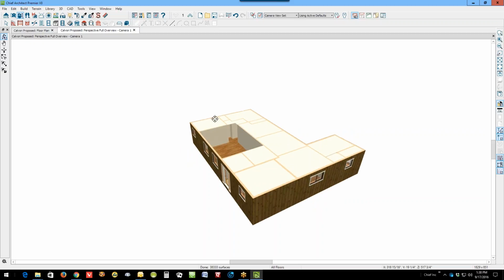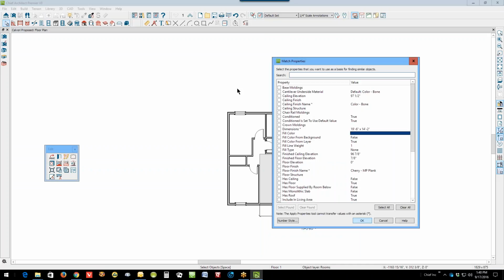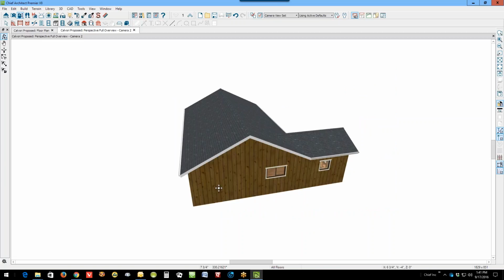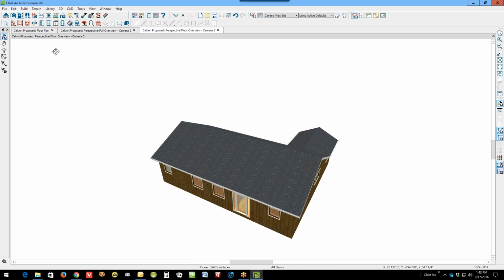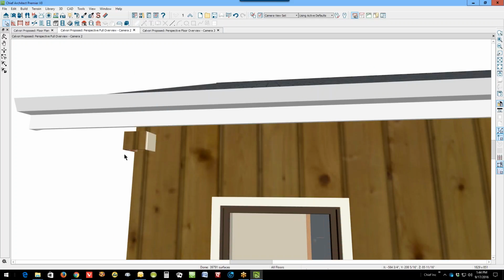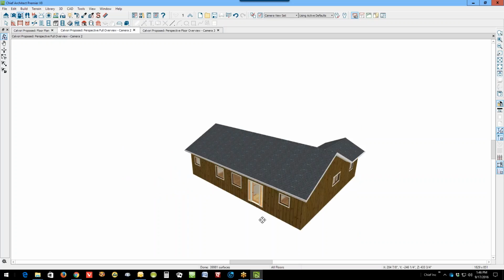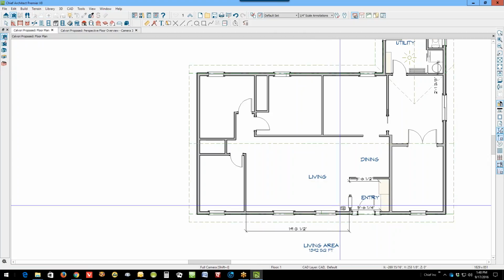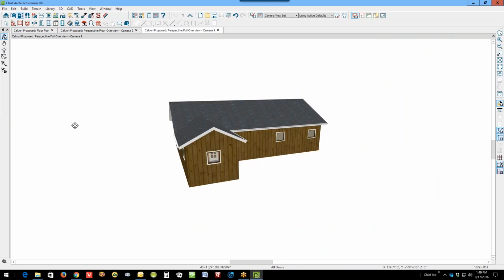Fix up in X8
From Chief Talk a new user wasn't getting the results she wanted so I took a look